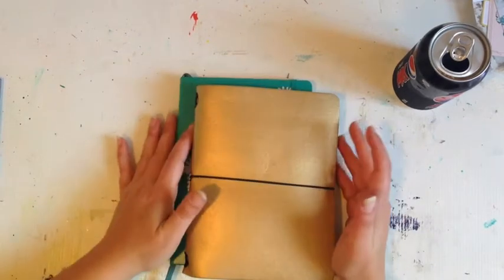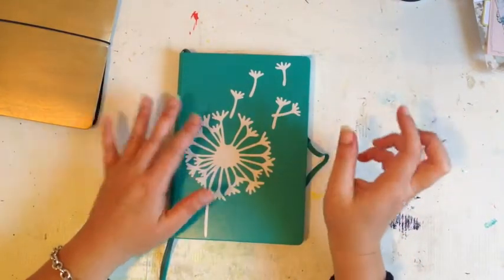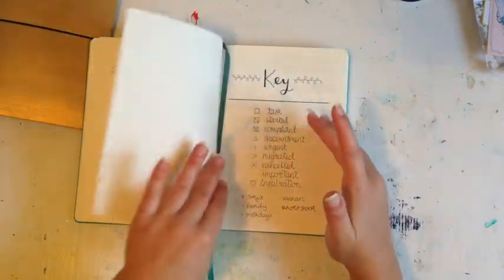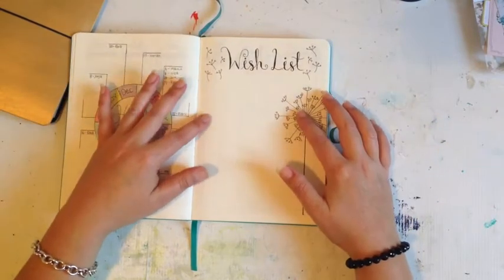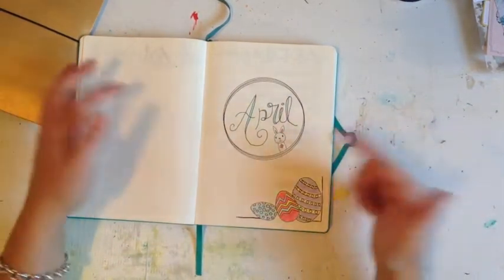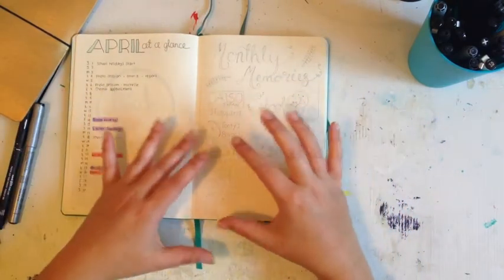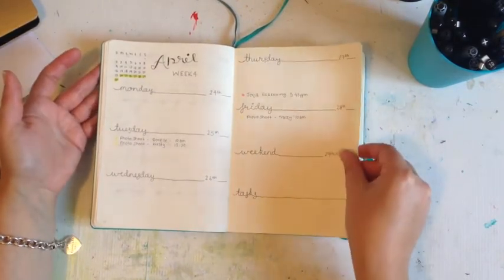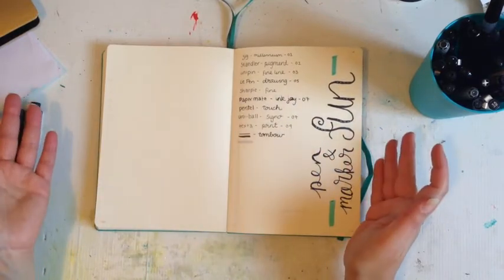My First Bullet Journal! ... April 2017 ...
Please join my Facebook page for all my latest Art!

Hi I am Connie.
Mother, Partner, Photographer & Mixed Media Artist .
I also enjoy Scrapbooking, Project Life & LOVE playing around in my  Planner ...